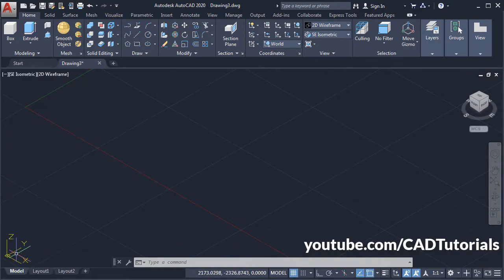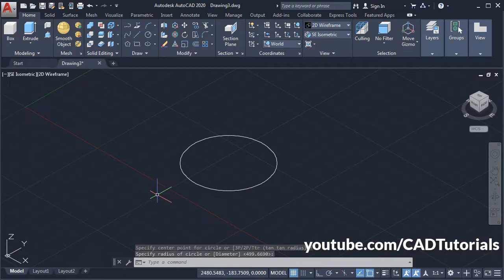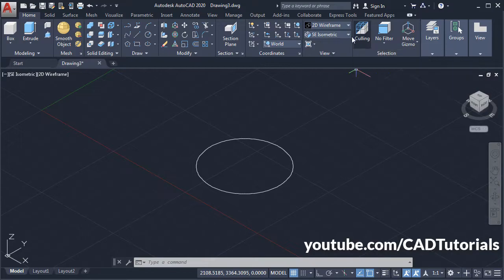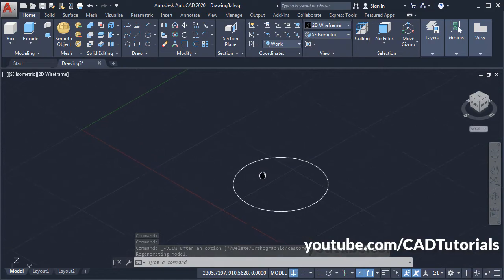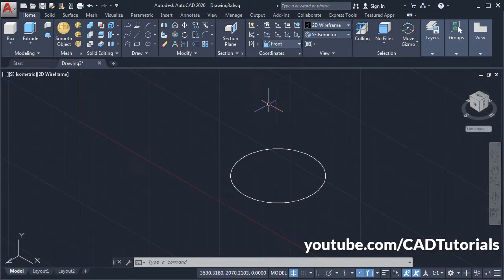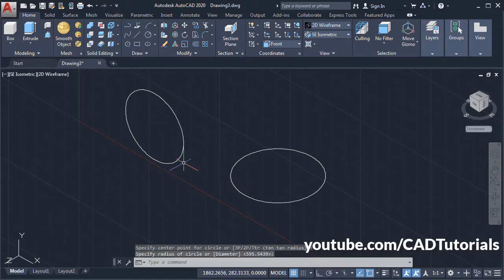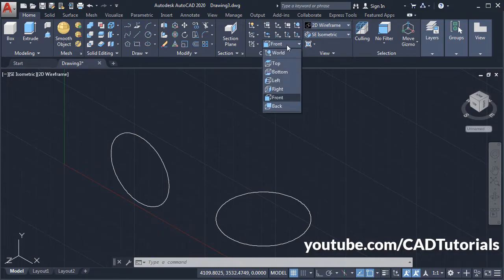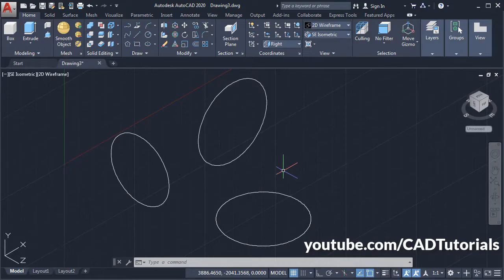AutoCAD Draw Circle on Z Axis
AutoCAD Draw Circle on Z Axis. AutoCAD draw circle in XZ plane. AutoCAD draw circle in different plane. This tutorial shows how to change UCS in AutoCAD 3D.